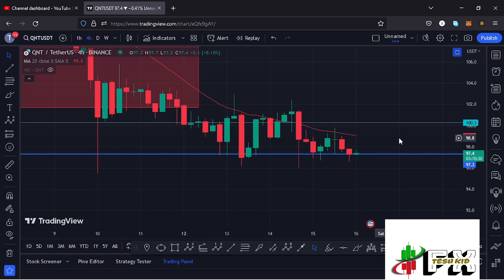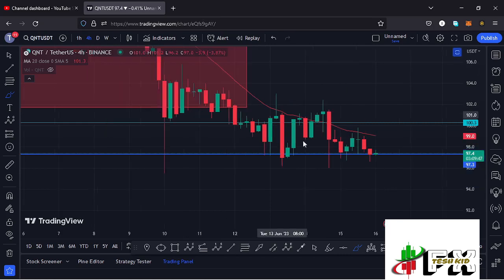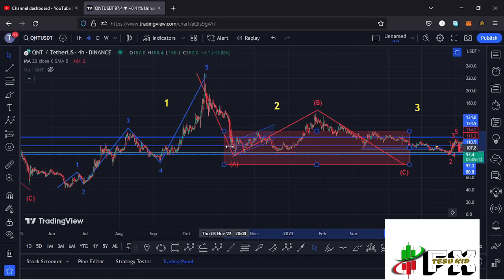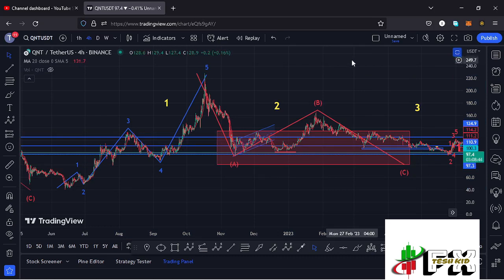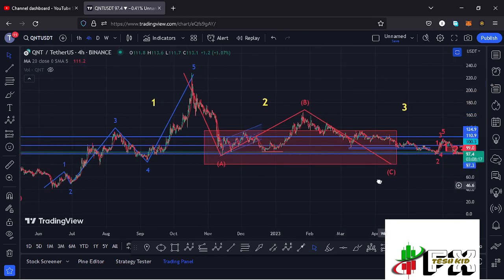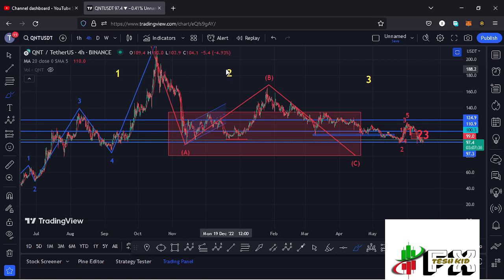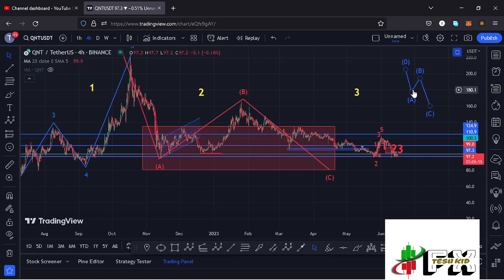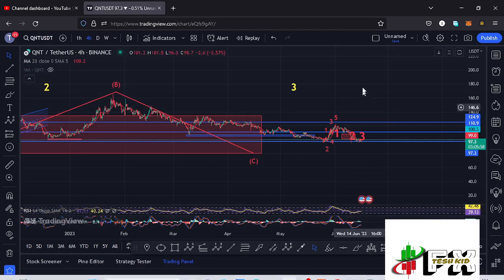🚨QUANT (QNT) WILL NEVER SEE THESE PRICES AGAIN [NEXT TARGETS]